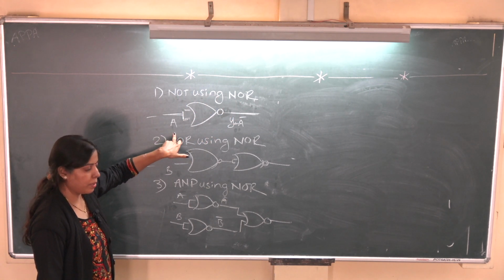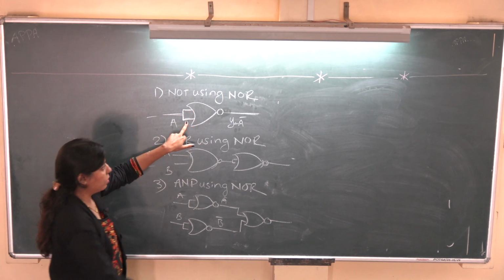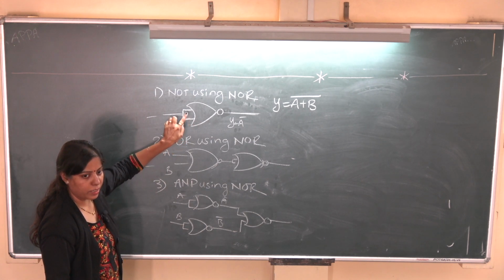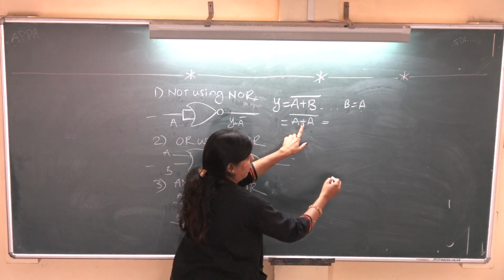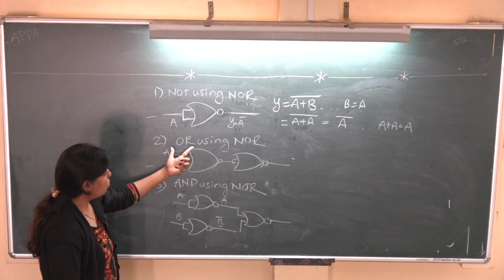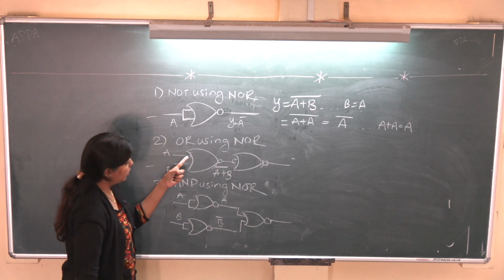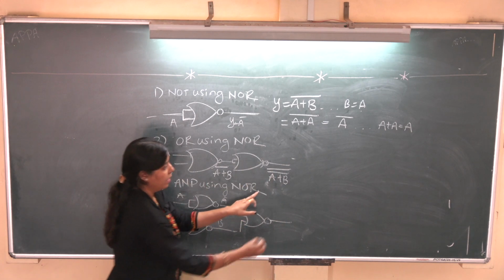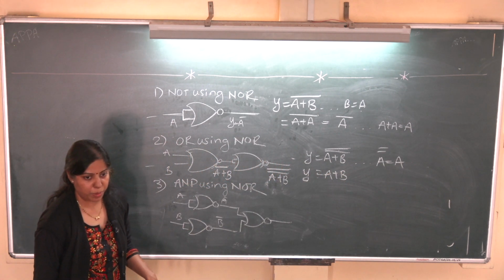Basic gate using NOR gate By Pooja Desai-Bhore